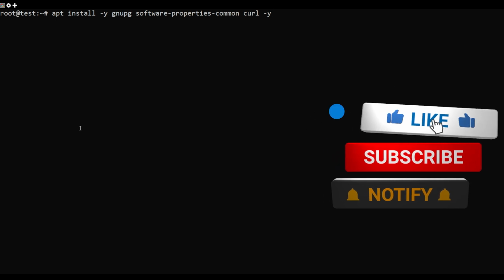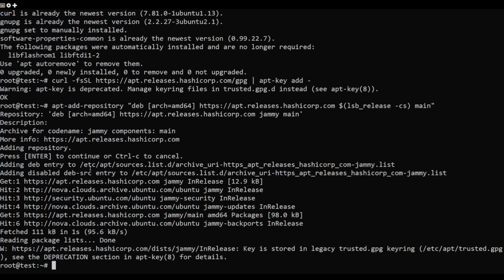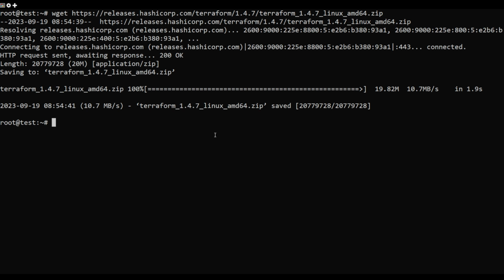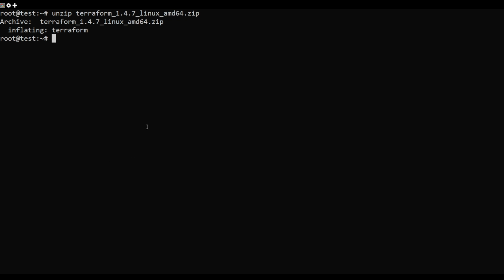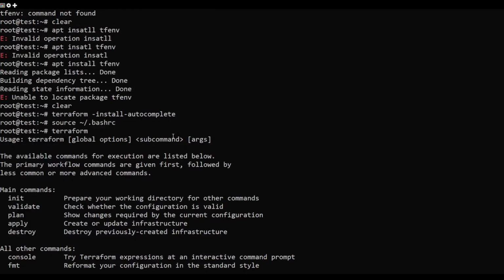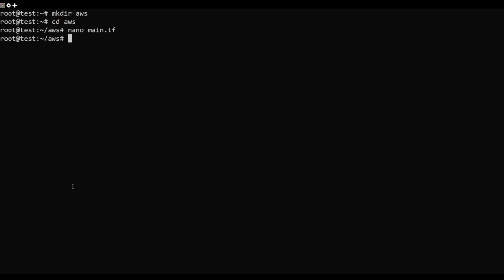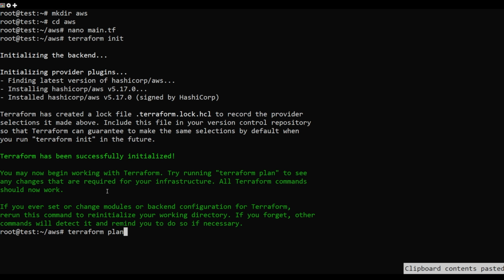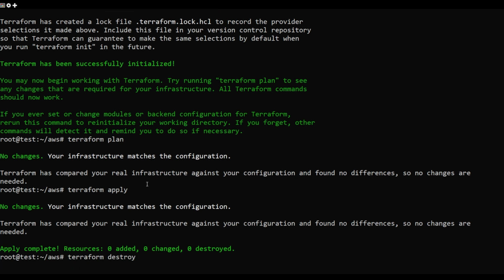How to Install Terraform on Ubuntu Server 22.04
Terraform is an open-source infrastructure automation tool that allows you to deploy and manage hundreds of servers via a command-line interface. With Terraform, you can build, change and manage your infrastructure by defining configurations in a human-readable file. It supports many cloud providers, such as AWS, Azure, GCP, and Alibaba cloud. Terraform allows you to automate and provision servers, databases, firewalls, load balancers, and more.

This tutorial will explain how to install Terraform on Ubuntu 22.04.

Commands Used:
apt install -y gnupg software-properties-common curl -y
apt-add-repository "deb [arch=amd64] $(lsb_release -cs) main"
apt install terraform -y
terraform --version

unzip terraform_1.4.7_linux_amd64.zip
mv terraform /usr/bin/
terraform --version

terraform -install-autocomplete
source ~/.bashrc
terraform

mkdir aws
cd aws
nano main.tf

# Provider
 provider "aws" {
   access_key = ""
   secret_key = ""
   region = "us-west-1"

terraform init
terraform plan
terraform apply
terraform destroy